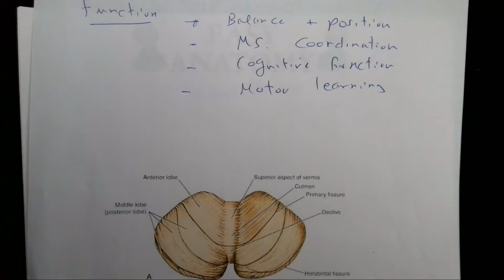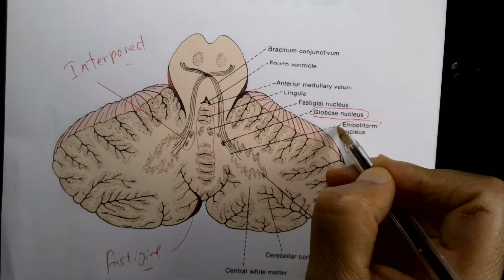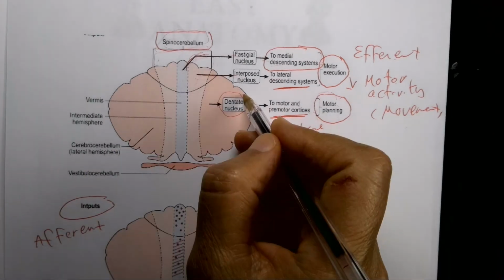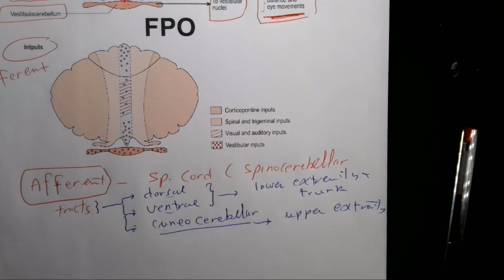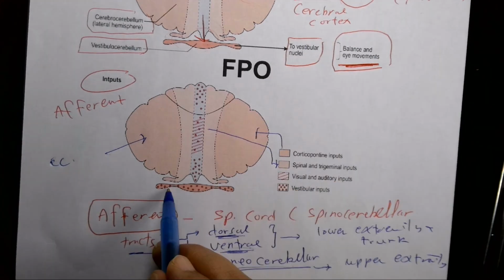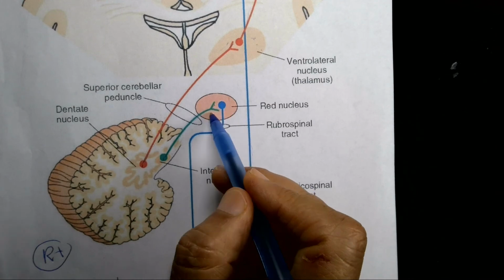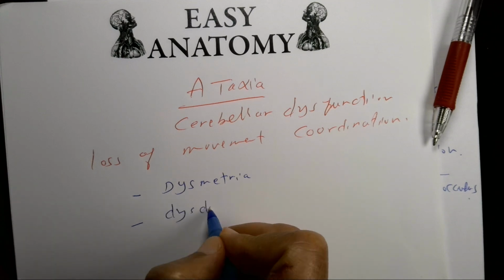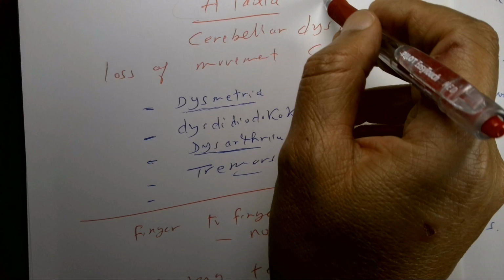cerebellum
This video provides an overview to the general features of cerebellum, its function, connection and effect of its injury.